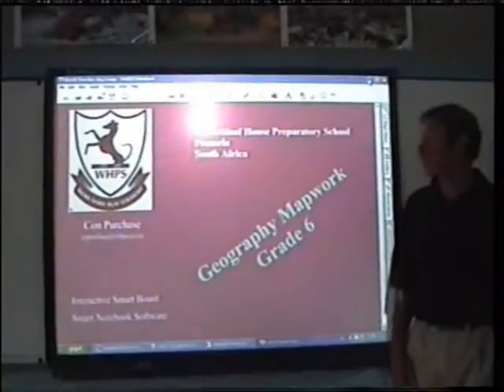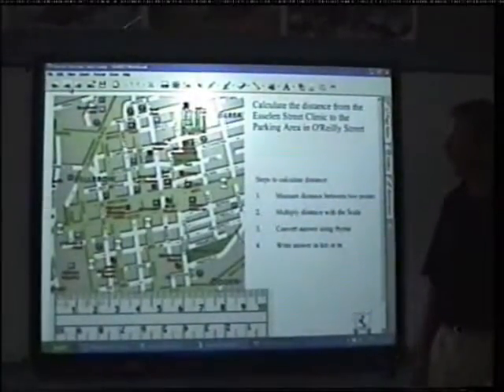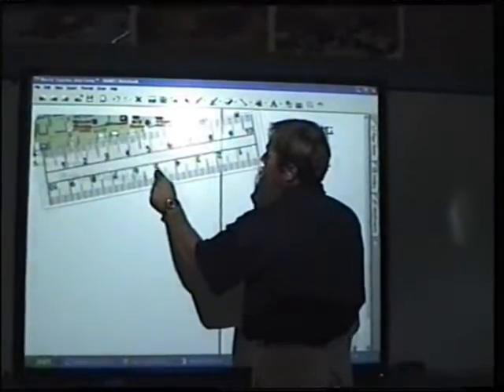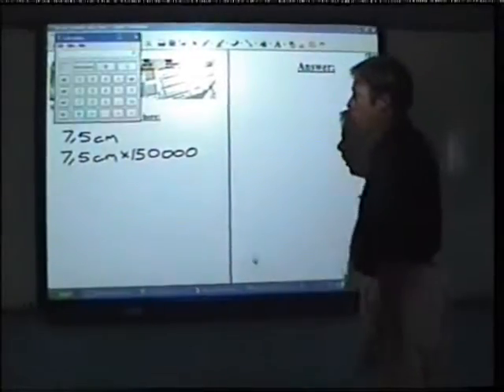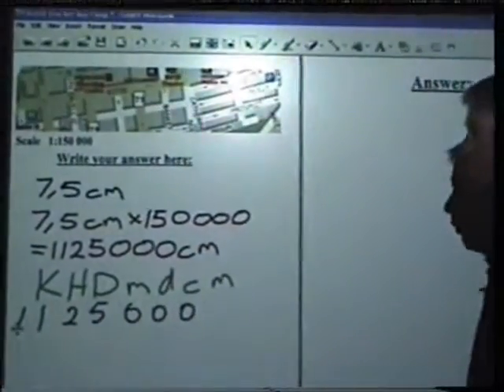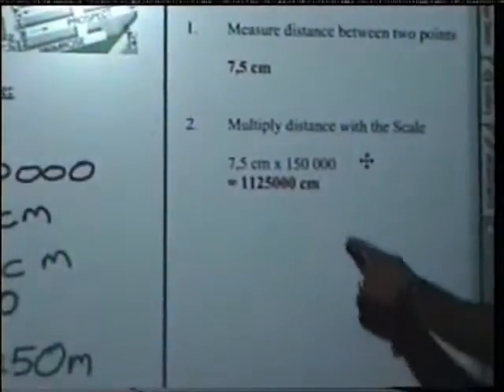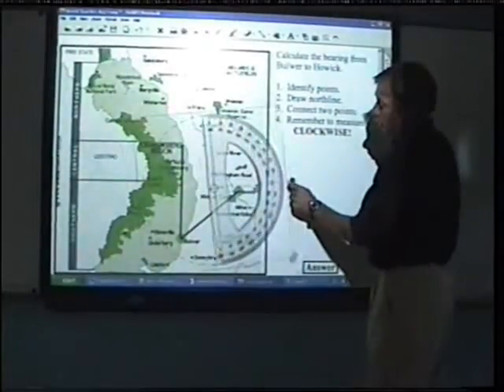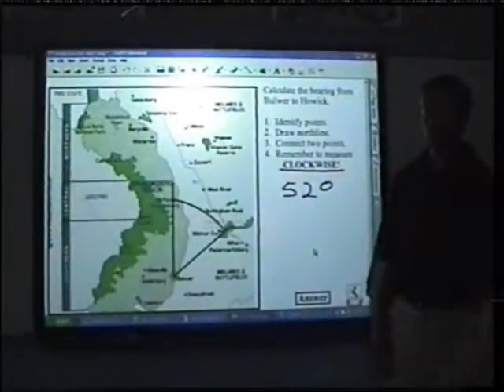School Stories_1 Σχολικά μαθήματα του Μέλλοντος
A global collection of videos-SMART Technologies.
κείμενα με τίτλους «Το ανθρωποκεντρικό σχολείο της Παιδείας και του Πολιτισμού», «Διαθεματικότητα, διεπιστημονικότητα, ευέλικτη ζώνη (μια προσπάθεια αναμόρφωσης της ζωής του ελληνικού σχολείου)», «Η παιδαγωγική της ελπίδας στο σχολείο του μέλλοντος», «Νέες προσεγγίσεις συμβουλευτικής στην σύγχρονη εποχή της διαχείρισης της γνώσης»